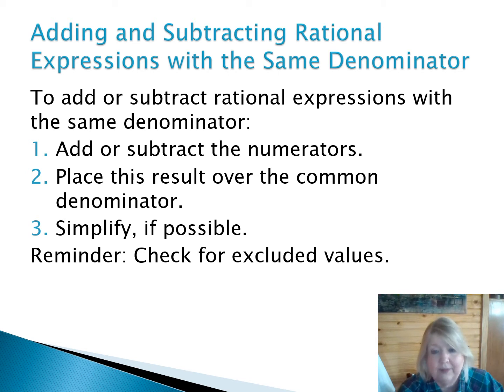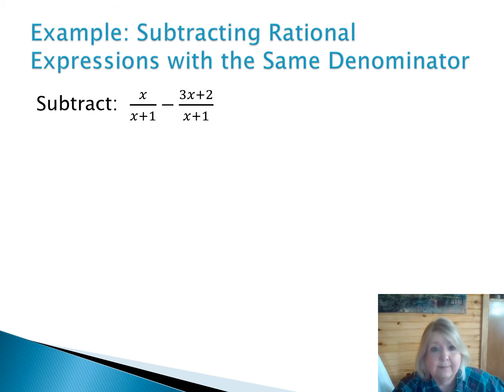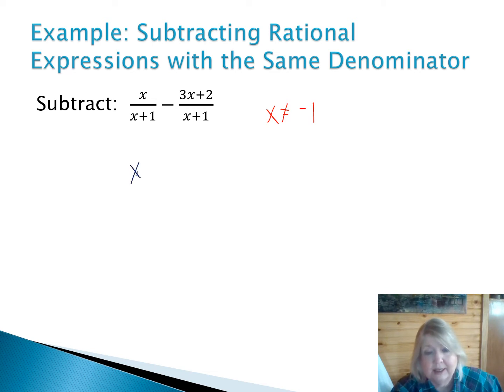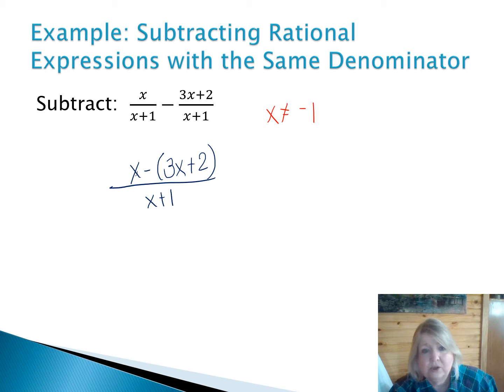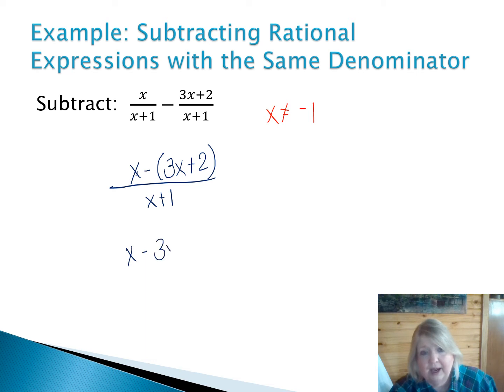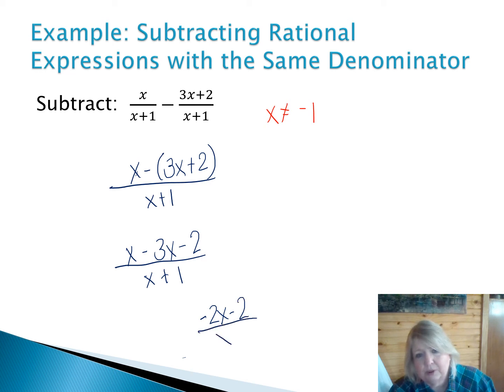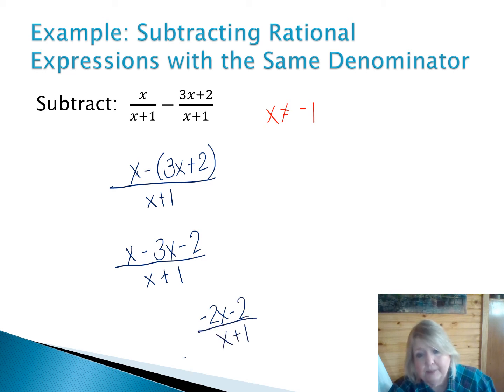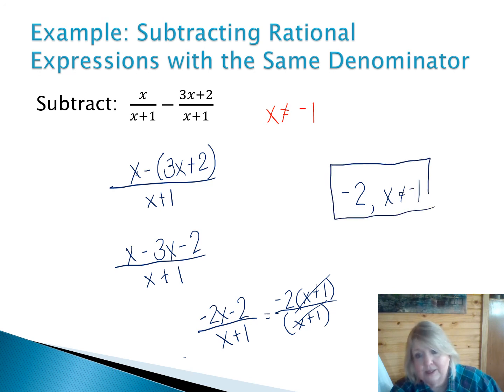5 Adding and Subtracting with common denominators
This video demonstrates adding and subtracting rational expressions with common denominators.